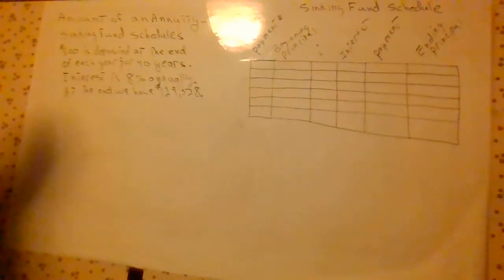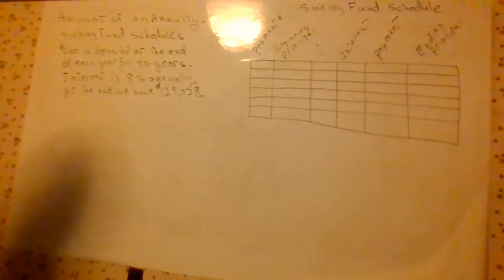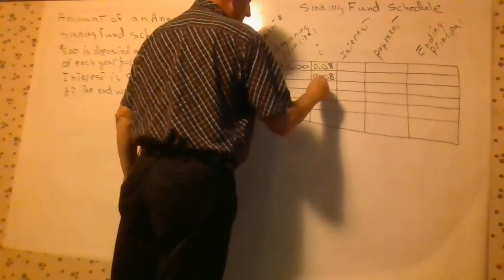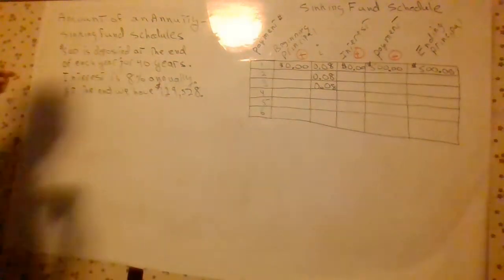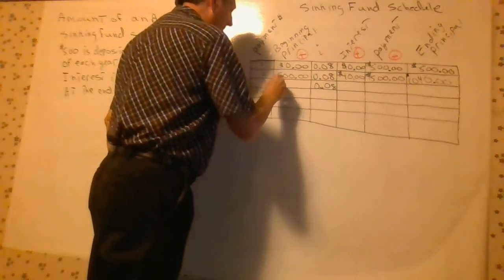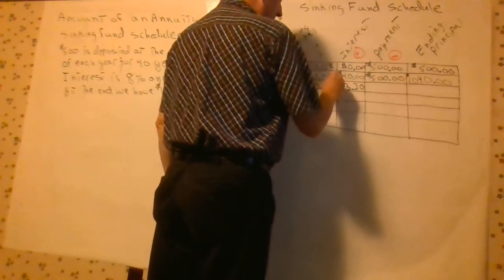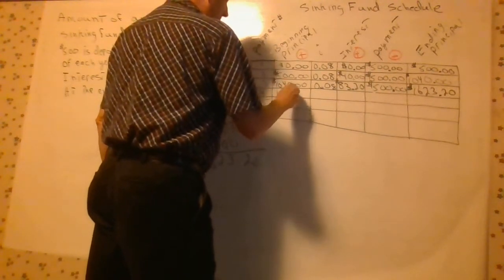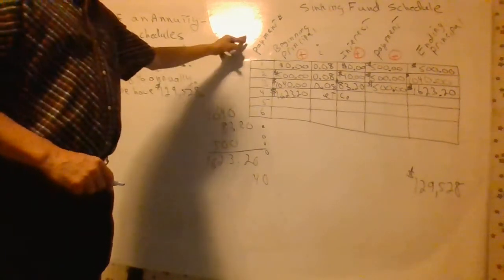Sinking Fund Schedules